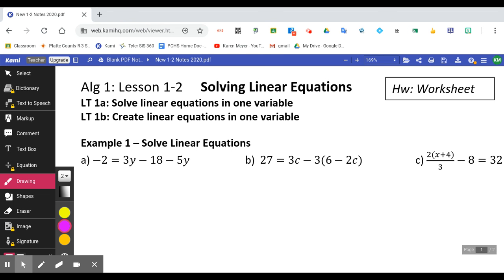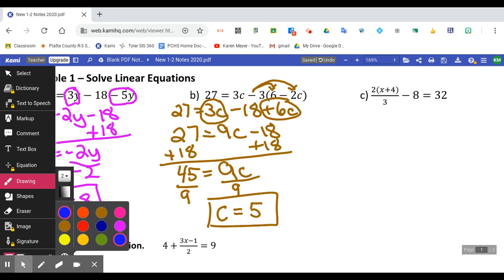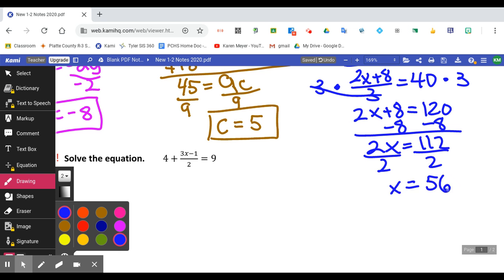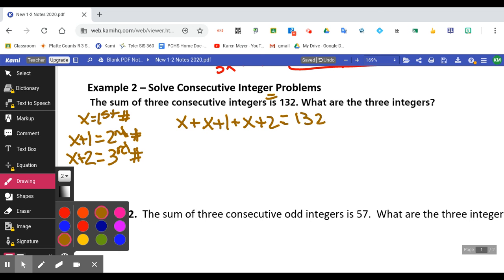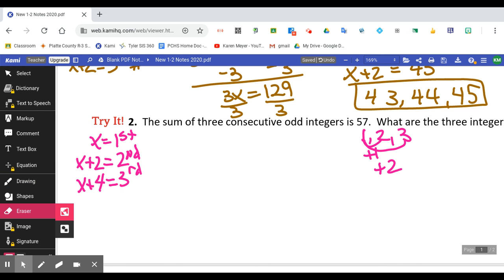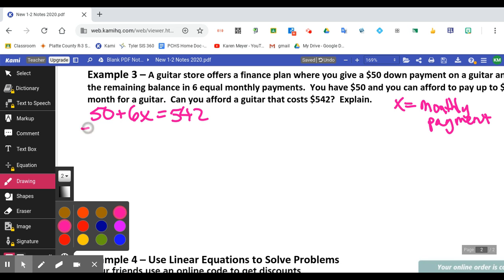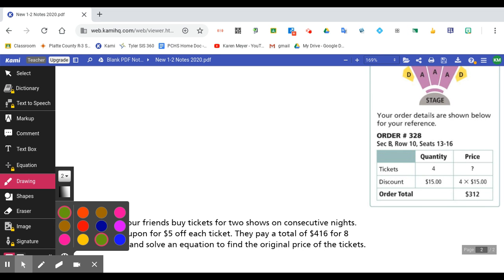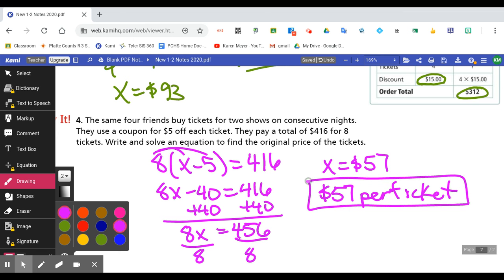A1 Lesson 1-2 Solve Multi-Step Equations Video Notes